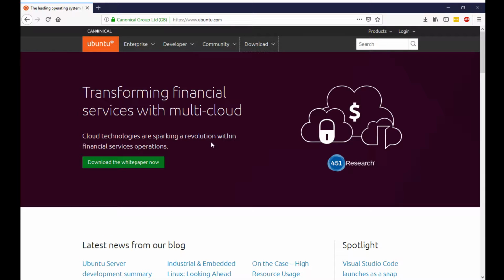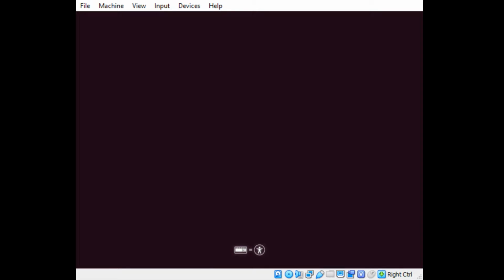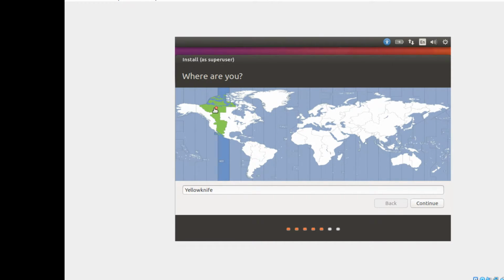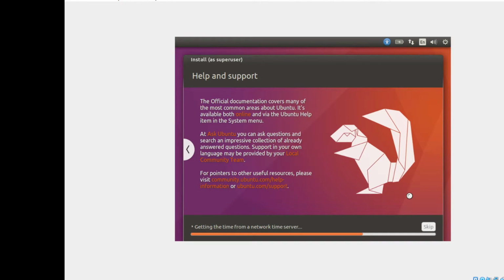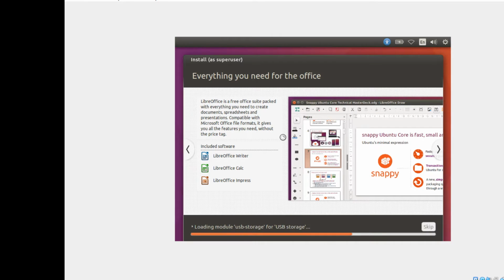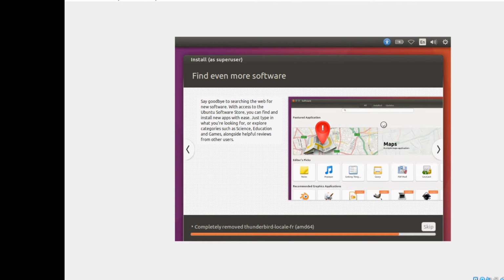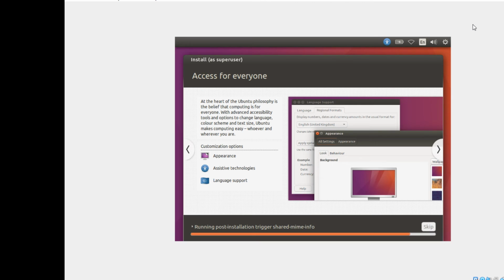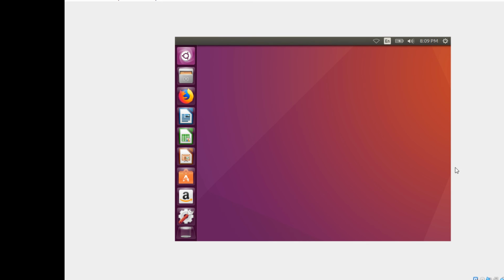Tech Tips - Installing Ubuntu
A demonstration on how to install Ubuntu 18.04